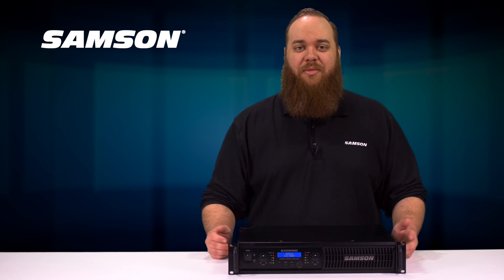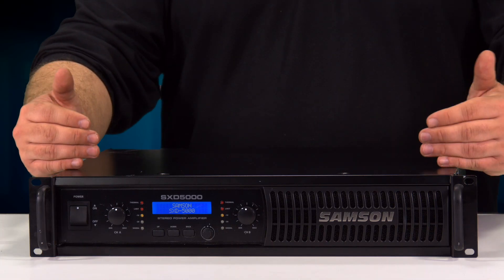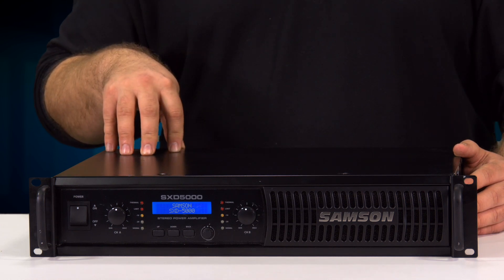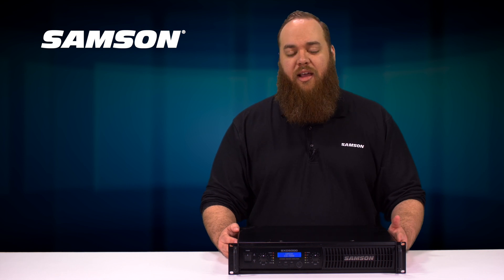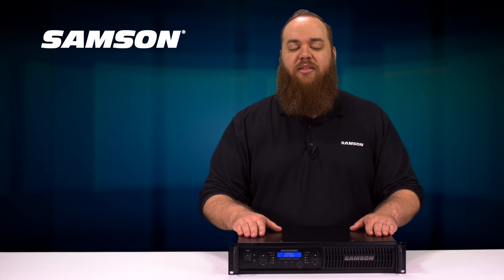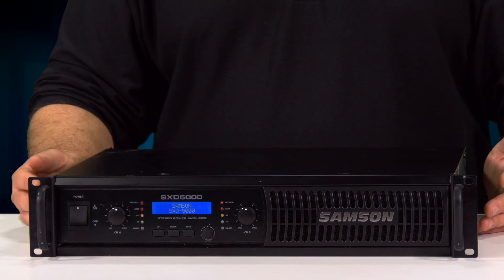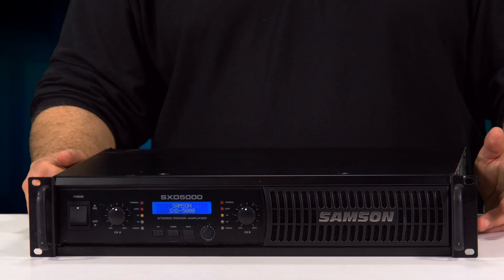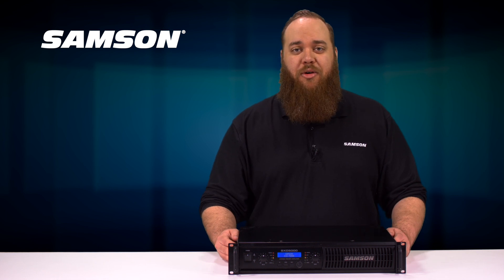Samson SXD5000 Power Amplifier with DSP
Samson's SXD5000 Power Amplifier combines impressive power with advanced DSP technology, pushing the boundaries of value, performance and reliability. With a full-featured interface for precise control over DSP parameters, the SXD5000 is an ideal choice for front of house engineers, installers and anyone else looking for a reliable power distribution setup.

The SXD5000 features a convenient dual rack space design and an exceptional power rating of 750 watts per side at 4 ohms. This power amp is meticulously engineered to provide robust, clean output with low distortion and a wide dynamic range over a full frequency spectrum of 20Hz-20kHz.

The SXD5000's advanced DSP is controlled via a backlit LCD specifically designed for use in low-lit environments, including dark stages. The power amp provides extensive control over high and low pass filters, a 3-band EQ, output limiter and delay time for speaker alignment. For fast setup, the SXD5000 features four presets designed to provide optimal settings for various standard speaker configurations. Also, the power amp offers a digital pass code security lock setting for uninterrupted performance.

All of the SXD5000's amp channels offer multi-segment LED metering and level controls with detents, while your exact setting of gain and sensitivity can be monitored on the front panel LCD. Input connections for the power amp are made via balanced combination XLR and 1/4" connectors, while the SXD5000 provides both Binding Post and Speakon output connectors.

Like all Samson power amps, the SXD5000 honors the essential factors of reliability and efficiency. With multi-stage protection for power-up, over-heating, over-current, short circuit, low output impedance and DC voltage, the SXD5000 assures high reliability under the most demanding situations night after night. In addition, its all-steel chassis design and convenient carry handles make it perfect for the road.

The Samson SXD5000 Power Amplifier with DSP: Setting a new standard in power amp performance, value and reliability.